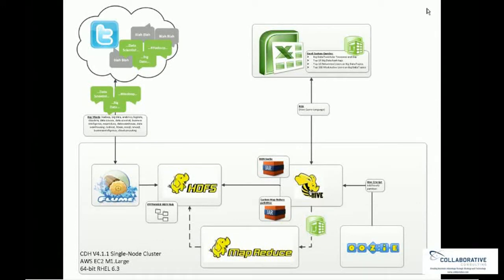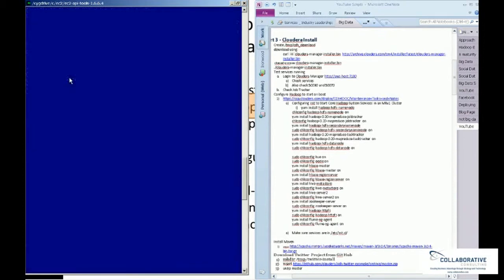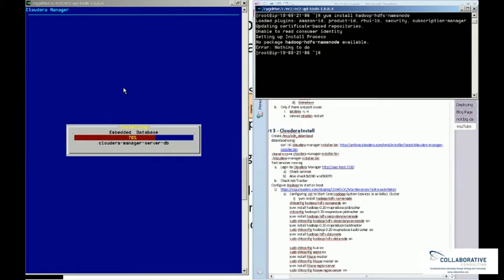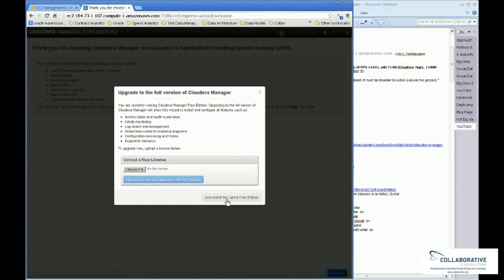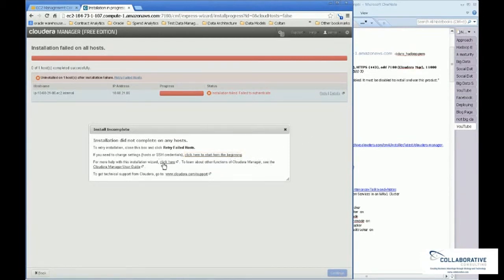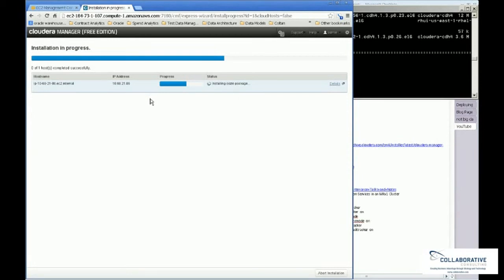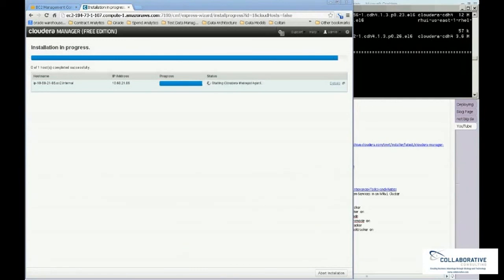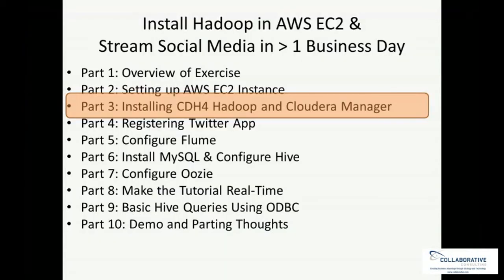Big Data, Hadoop, and Social Media In Action: Part 3 - Install Cloudera CDH4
| This is part 3 of a series that provides a guide for setting up CDH4 Hadoop in the Amazon cloud, and streaming social media to the environment. In this part, we install Cloudera in the Amazon Cloud.  Instructions on GitHub